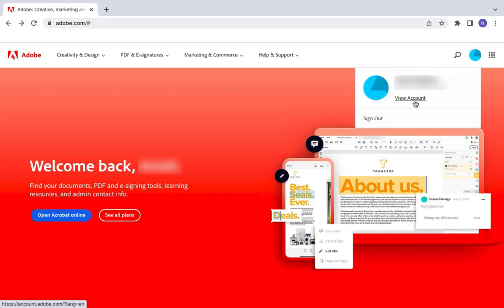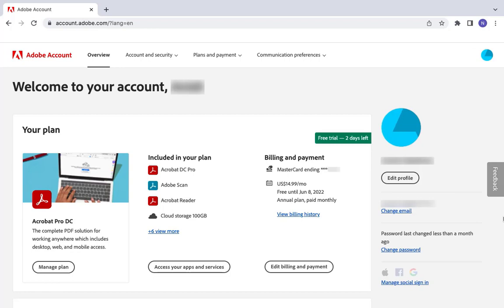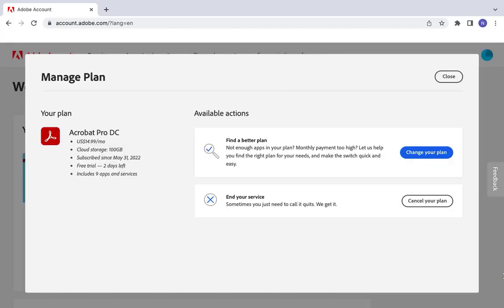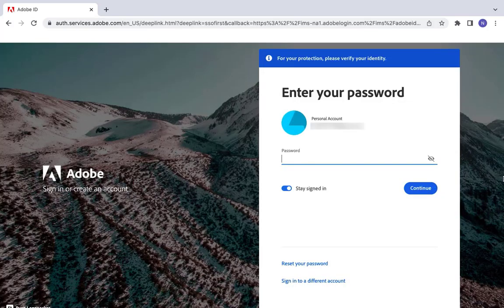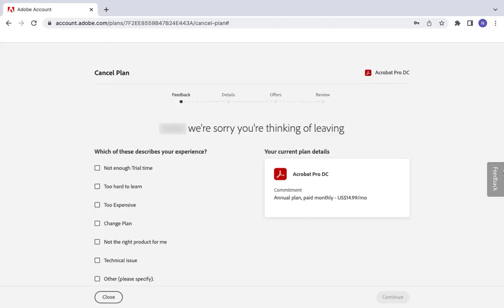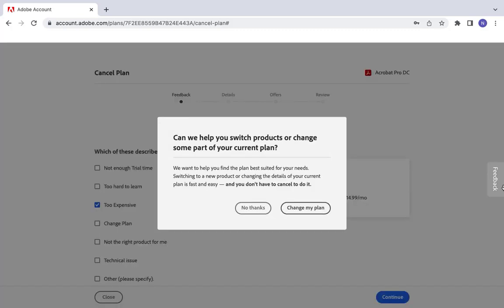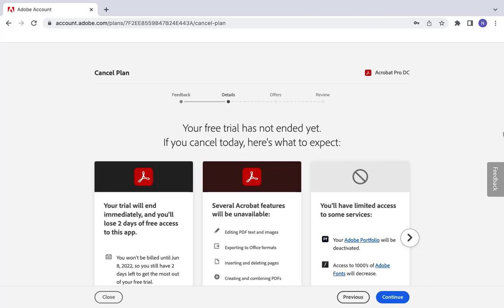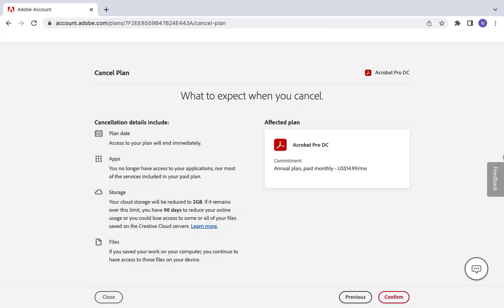How to Cancel Your Adobe Free Trial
Learn how to cancel your Adobe free trial.